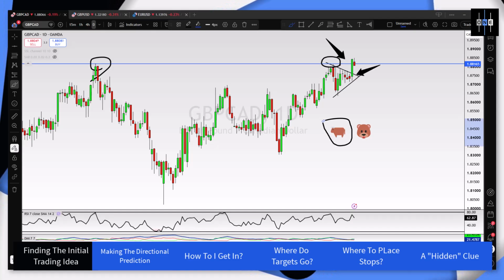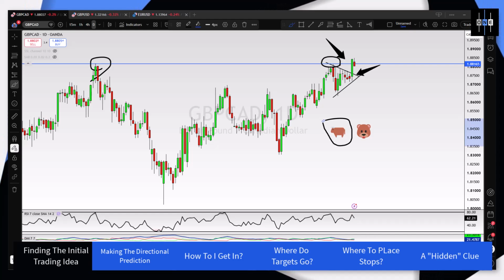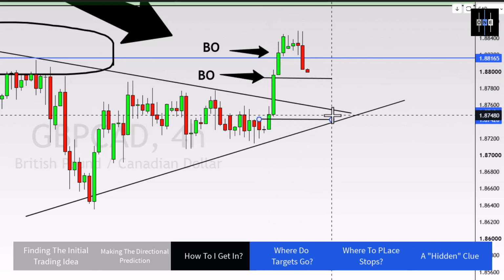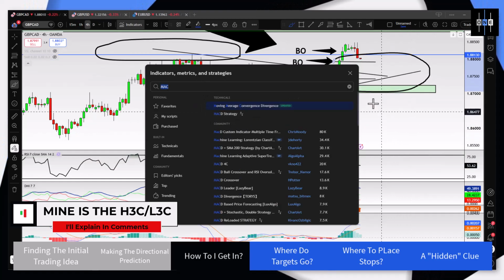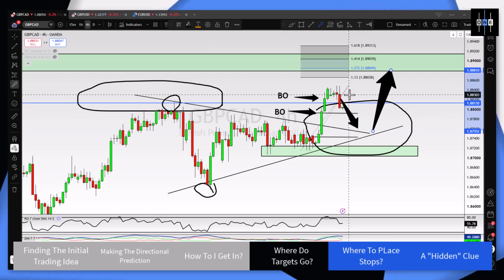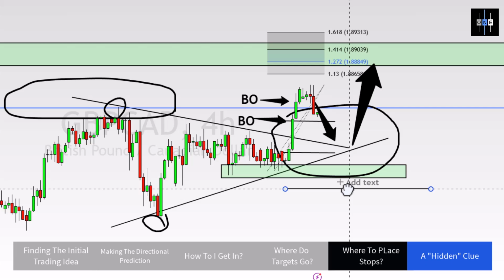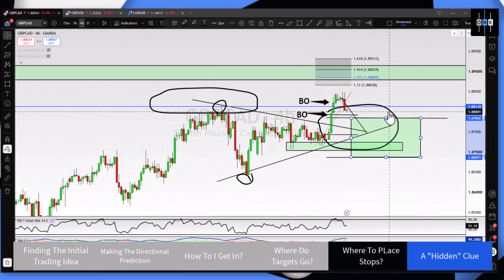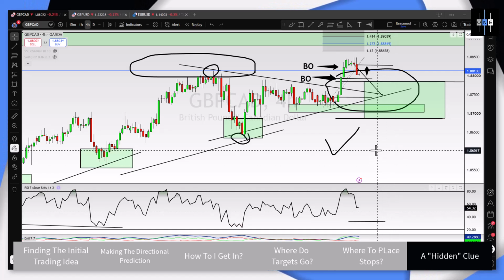Wedge Patterns: What Most Traders Never Consider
Most traders don't struggle because they can't find trading setups.

They struggle because they can't tell the difference between an average setup and a Grade A opportunity.

In this video, I break down one of the four classic continuation patterns and show you exactly how professional traders analyze it from start to finish.

You'll learn how to identify the trend, predict where price is likely to move next, choose between breakout and pullback entries, place logical stop losses, set realistic profit targets, and uncover one hidden clue that can dramatically improve your trade selection.

If you've ever wondered how experienced traders consistently find high-probability setups without relying on indicators or guessing, this video walks you through the complete process.

In this video you'll learn:

✅ How to identify a Grade A continuation setup
✅ Breakout vs pullback entries
✅ Where to place stop losses
✅ How to set realistic profit targets
✅ The IPDE chart analysis process
✅ The hidden clue that confirms trend continuation

Whether you're trading Forex, Stocks, Futures, or Crypto, these principles can help you make better trading decisions.